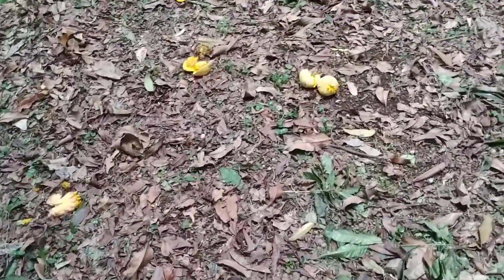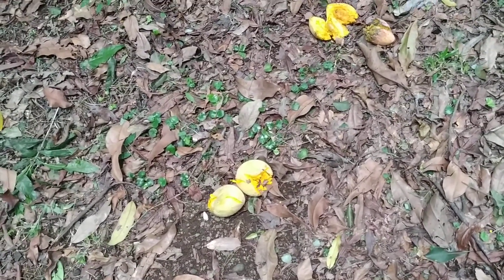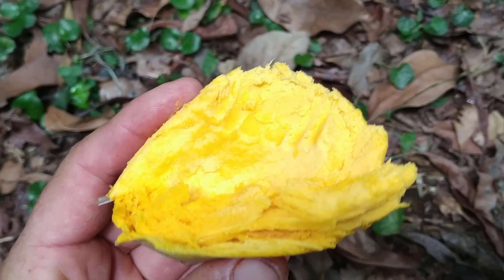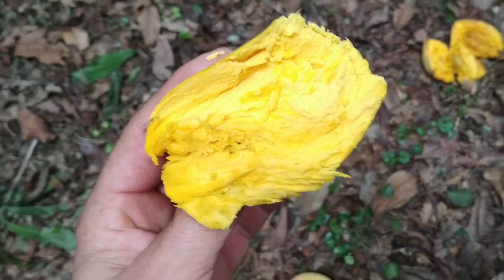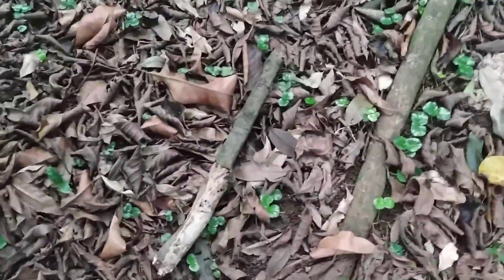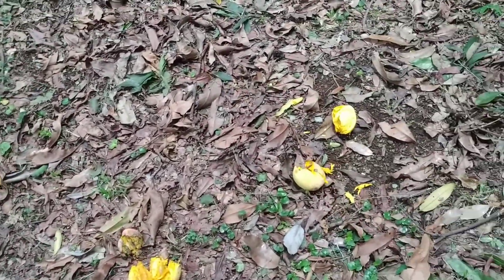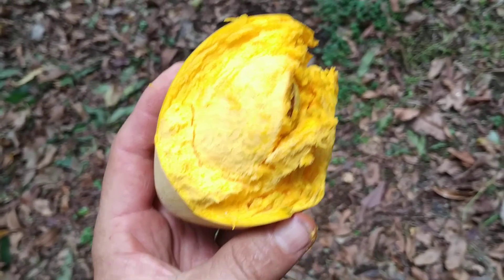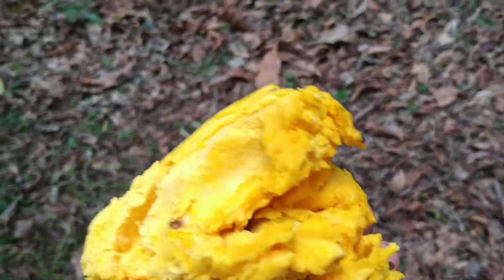Tasting eggfruit (Pouteria campechiana) in Java